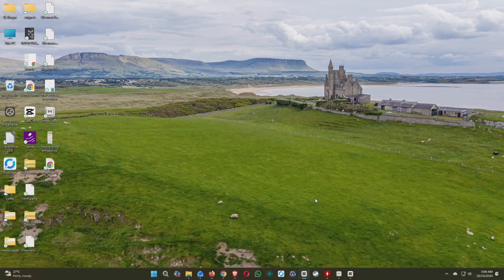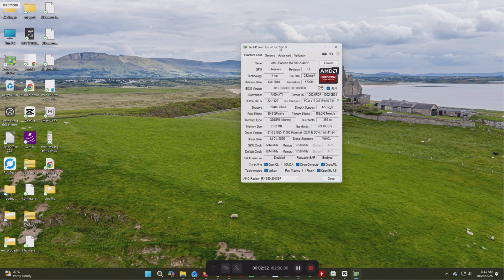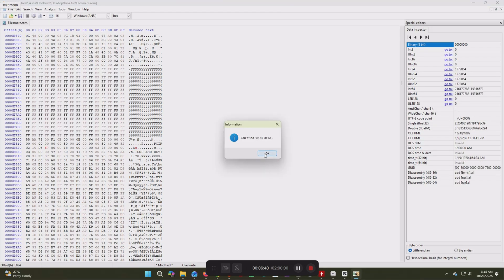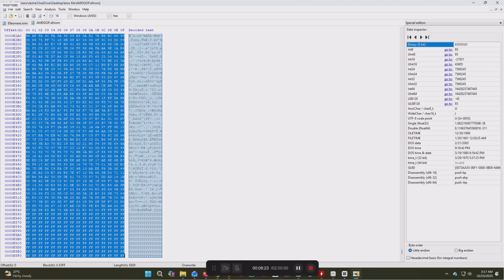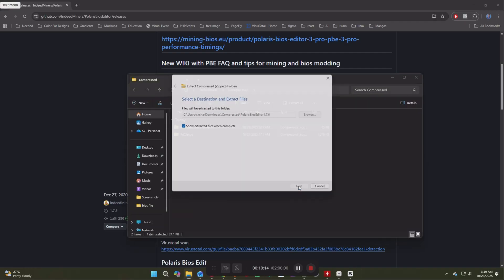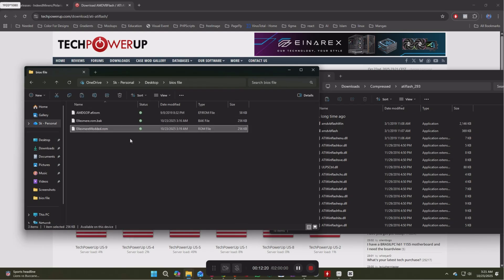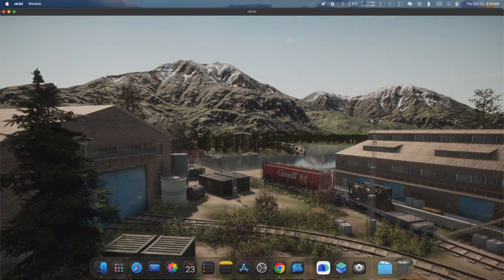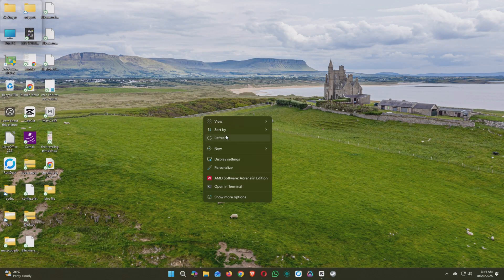UPDATED & FINAL: Unlock Chinese RX 580 2048SP for hackintosh with multiboot support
In this final updated guide, I’ll show you how to modify the BIOS/ROM of your Chinese RX 580 2048SP graphics card to enable true multiboot support across Windows, Linux, and macOS.
✅ Works with latest drivers
✅ Fully tested on all three platforms
✅ Step-by-step, safe modification process

please download version 2.93 and latest version,  install drivers from latest version an flash with 2.93

⚙️ Timestamps:
00:00 Introduction
0:25 Save Stock Bios File
00:57 Modifying Bios File
03:20 Fixing Checksum Error
03:45 Flashing BIOS file
05:00 Testing Modification